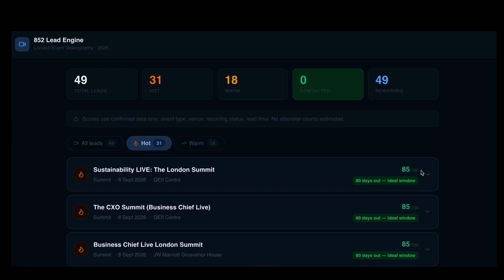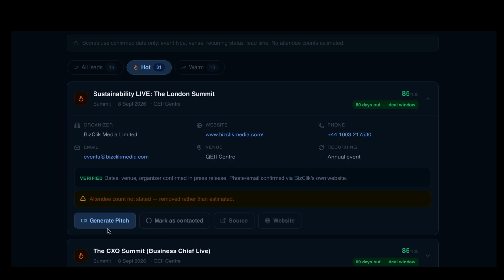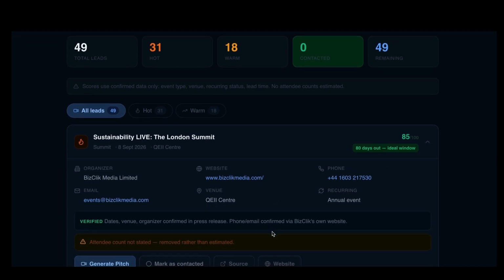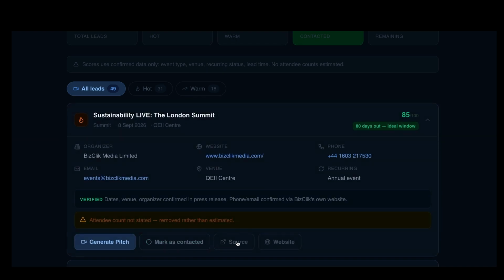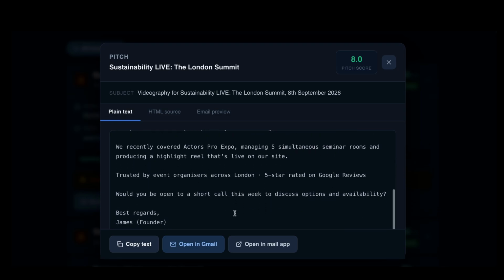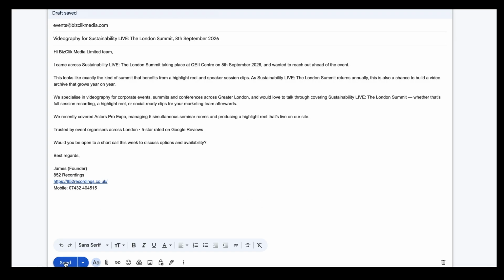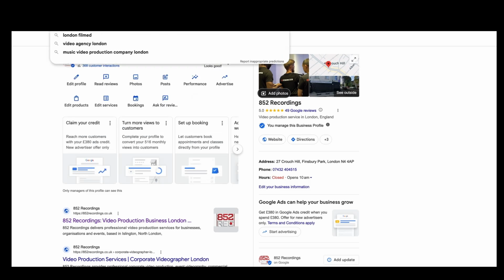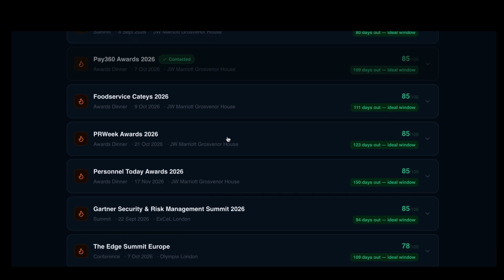AI-Powered Lead Generation Dashboard | Transform B2B Pitching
Streamline your B2B pitching process with our cutting-edge AI-built lead generation dashboard. Say goodbye to tedious lead sourcing and hello to a seamless, efficient workflow that generates high-quality leads ready for email pitches!